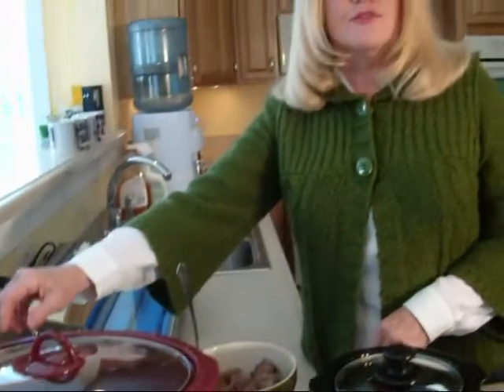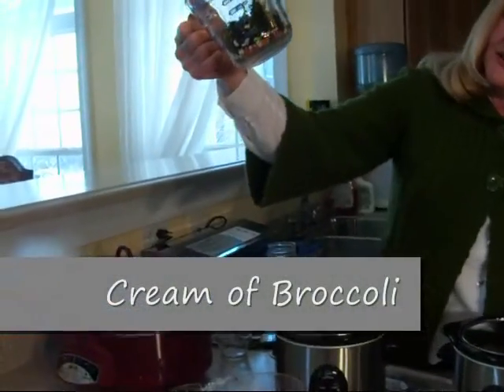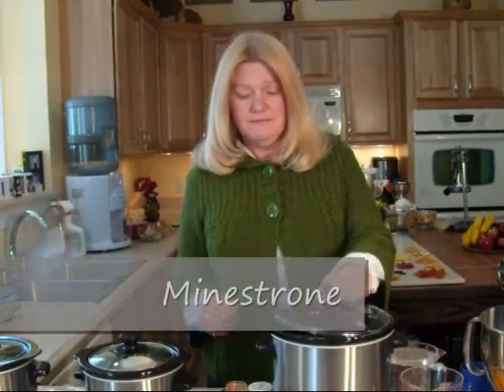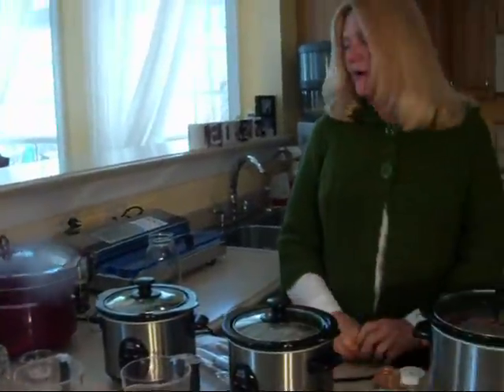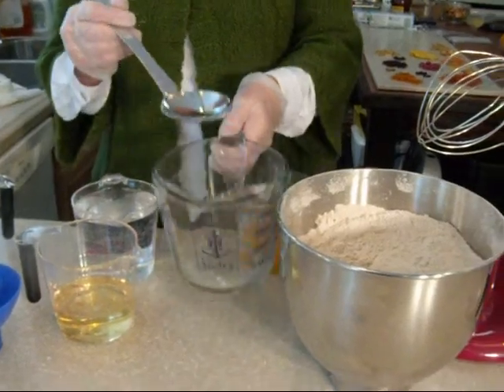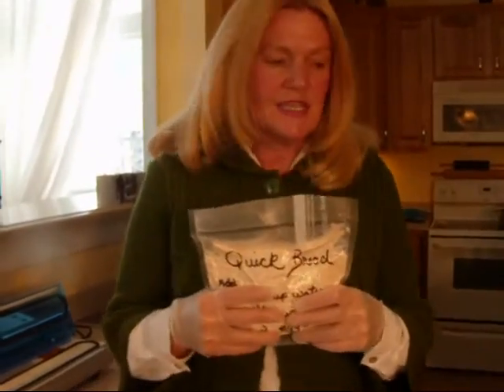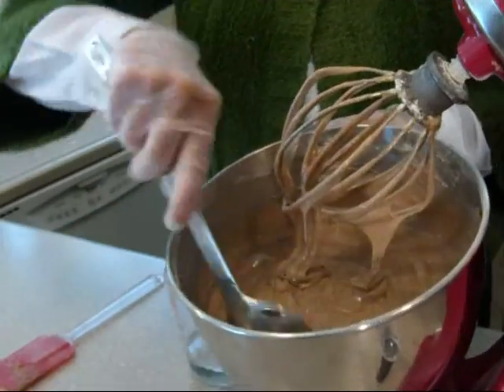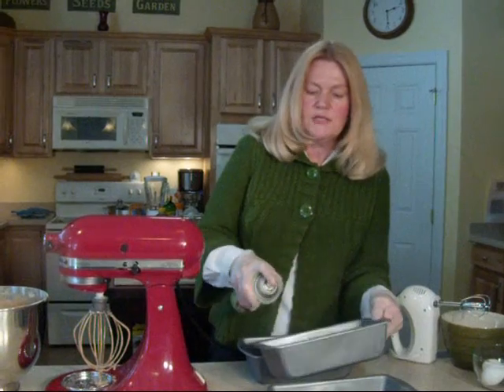How to Dehydrate and Store Food PART 6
Food dehydration is an effective and fun way to reduce waste, save money, go green, and practice preparedness! Dehydrated food lasts for years when stored properly, is lightweight, and doesn't require electricity to preserve. In this video, you will learn how to dehydrate a number of fruits and vegetables, and will learn a ton of other great tricks for your food dehydration and long-term food storage!

We love to help you dehydrate, store, and build your pantry! Here are some things we think will help you!

For high-volume dehydration and storage, we recommend the 9-tray Excalibur dehydrator and a heavy-duty vacuum sealer with dual motors. For low- or moderate-volume dehydration, we recommend 6- or 9-tray Excalibur, and any vacuum sealer, with high-quality vacuum bags.

On our site, we have an online Dehydrator Guide recipes and more tips!